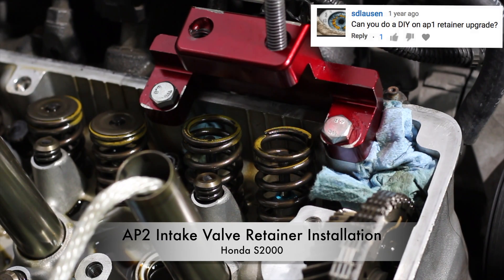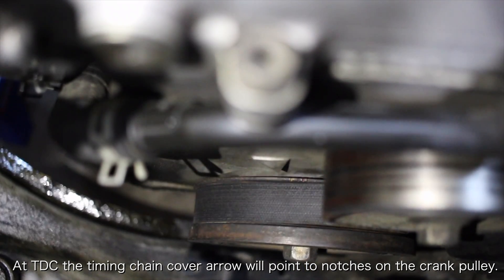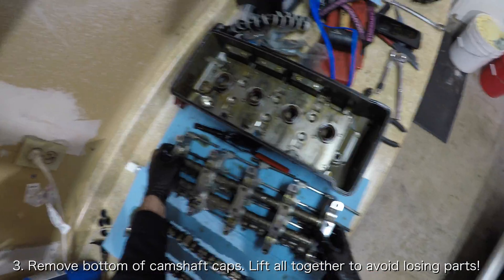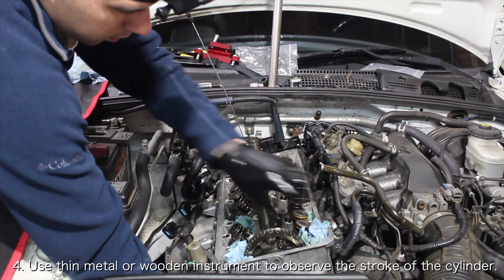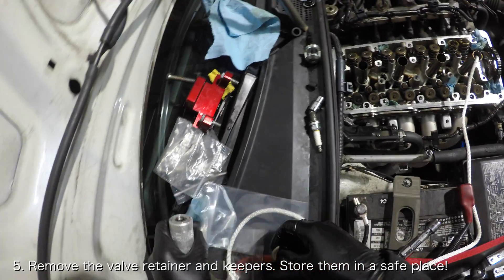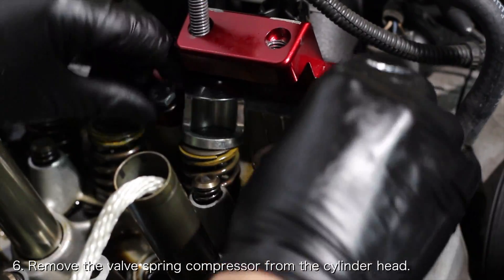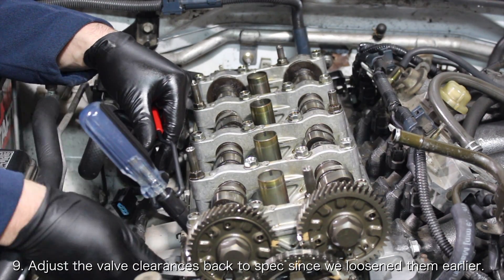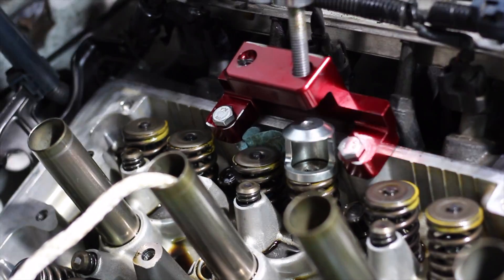AP2 Intake Valve Retainer Installation | Honda S2000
Hey everyone! Today I’m going to show you how to install AP2 intake valve retainers on an AP1 Honda S2000. As I briefly discussed in a previous video, AP1 intake valve retainers can crack as a result of a mechanical overrev or mishift and can lead to dropped valves and thus a blown motor. The most common way to prevent or fix cracked AP1 intake valve retainers is to upgrade them to AP2 intake valve retainers which are more durable. This job can be quite intimidating to tackle so if you haven’t already I highly suggest you watch my video on inspecting valve retainers and performing a valve adjustment as they will are very relevant. Anyway, let’s get to it.

Difficulty: Medium
Estimated time:  3-5 hours

Tools necessary:
- Valve Spring Compressor Tool (Needs to be slightly modified)
- Valve Keeper Removal Tool
- Spark Plug Socket
- 3/8 InchTorque Wrench
- 5-10 Feet of 1/4 Inch Nylon Rope
- AP2 Intake Valve Retainer Upgrade Kit (8x
- 19mm wrench
-12mm socket and ratchet

You will also need tools for the valve adjustment:
- 10mm valve adjustment tool
- Bent feeler gauges

You will also need tools for the valve cover removal. Check linked videos for necessary tools.

Full Step By Step Guide (Script) here (too long for video description unfortunately)

I know this video was relatively long but I really hope it helps some of you out there tackle this job.